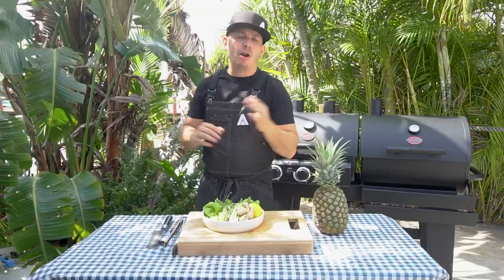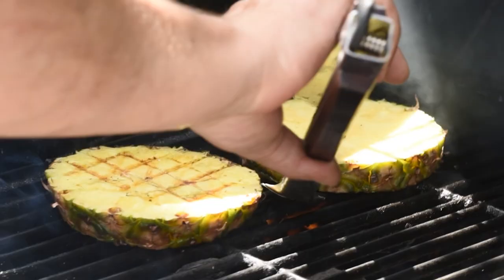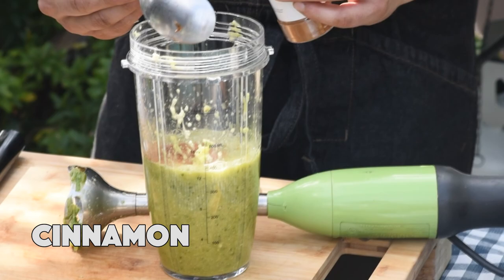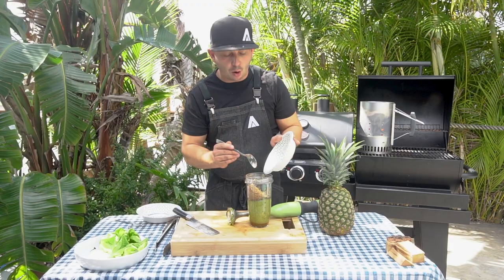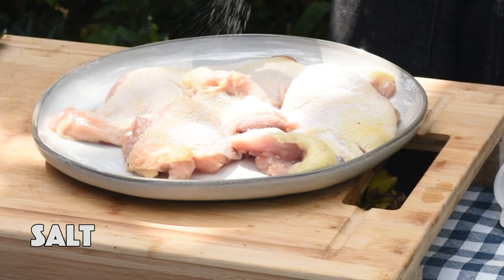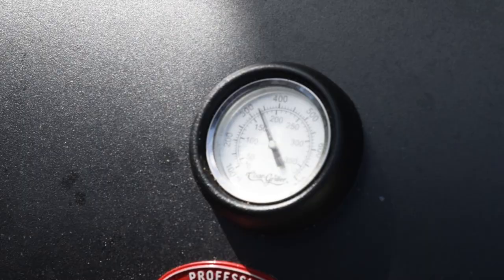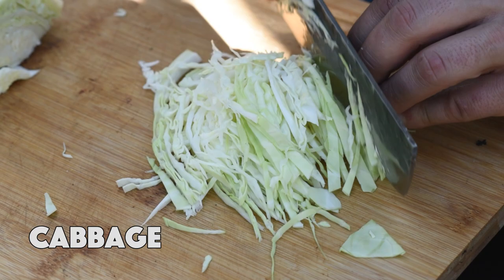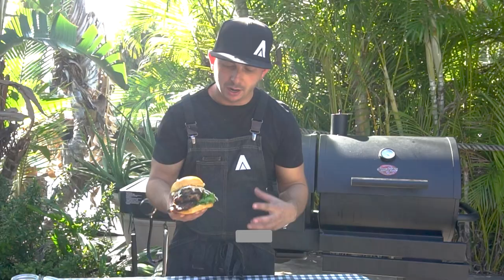Chef Matt Basile's Jerk Chicken Sandwich Recipe | Best BBQ Sandwich | Hall of Fame Sandwiches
Chef Matt Basile is back on the grill in sunny Florida for another Hall of Fame Sandwich video. This time around he is going to show us his secret recipe for a Delicious Grilled Pineapple Jerk Chicken Sandwich.

Matt has chosen to grill this as authentically as possible and will be using charcoal. You can grill this any way that you see fit but keep in mind, for this particular sandwich, charcoal grilling will give you the best flavor. Matt starts this out by loading up a chiminea with charcoal, lighting it and putting it on the grill.

Jerk chicken traditionally is a low and slow dish. You can do it with whole chicken, chicken wings, or even skin-on boneless thighs like Matt. The sauce for jerk chicken does have a bit of heat to it. Matt has chosen to go with Scotch Bonnets for the spice factor. He is using 3 but you should use whatever number of peppers makes the most sense for you, those Scotch Bonnets are really quite hot.

To make the jerk sauce you will take about 8 cloves of garlic, a 1/4 cup of fresh ginger, the scotch bonnets, green onions, fresh thyme, and some fresh squeezed lemon juice. Put all those ingredients in a cup or good sized bowl, being sure to remove the skin from your ginger beforehand. Add 2 tbsp. of soy sauce and 1/2 cup of ginger beer. Now blend all this down to a consistency close to what you see in the video. Matt is using a hand-held electric blender, if you don't have one a food processor will also do the job nicely. Add a tsp. of cinnamon, a 1/2 cup of allspice, a tbsp. of onion powder, a tbsp. of dried thyme, 2 tbsp. of honey, and finally brown sugar.

Blend all these ingredients together well until you get the signature brown color jerk sauce is known for. Matt has decided to add some slow cooked pineapple to his sauce for sweetness, but we have to grill it first. Let's add our hot charcoal and wood to the grill. Put your charcoal on one end of the grill, add your wood directly to the top and close the lid. Give the charcoal some time to work it's magic on the wood, you want to wait until you've reached a good hot internal temperature and there is plenty of smoke.

In the meantime cut up your pineapple and now you can add it right over the charcoal and wood on the grill. It won't need to cook for long, just enough to let it caramelize. Remove the core and the skin and blend the remaining pineapple into your jerk sauce.  Follow that up by salting your chicken as seen in the video and then pour your sauce all over it. Be sure get as even a coating as possible on all pieces. In a perfect world you would leave this in a bowl in the fridge overnight, basting it as it cooks will also yield a superior flavor and is a viable alternative if time is a constraint.

When your grill hits 350' add your chicken and baste it with sauce. Let it cook for 30-40 minutes over indirect heat. After that transfer the chicken to direct heat and let them cook until the sauce starts to really caramelize. While those are grilling add a sweet brioche bun to the grill over indirect heat. Your last task to complete before the chicken is done will be to make some slaw, simply follow along with Matt as seen in the video.

Now take your bun off the grill and add some lettuce to the bottom. Put your chicken directly onto the lettuce, top that with the coleslaw you just made, and finally place your top bun on. Congratulations! You just made Chef Matt Basile's Delicious Jerk Chicken Sandwich. We'll be back soon with more amazing Hall of Fame Sandwiches.